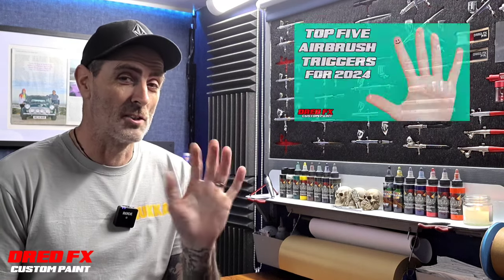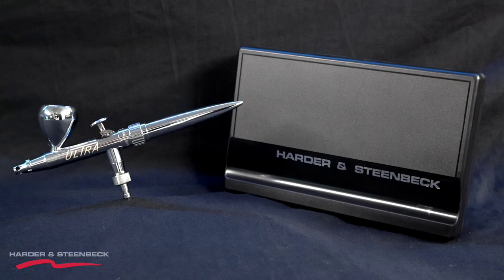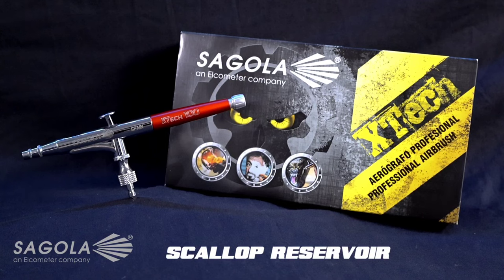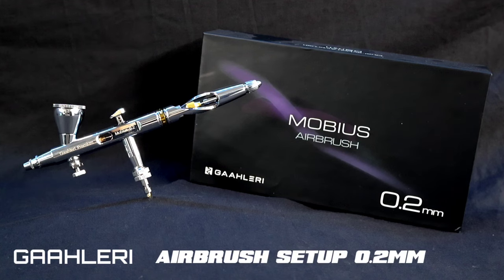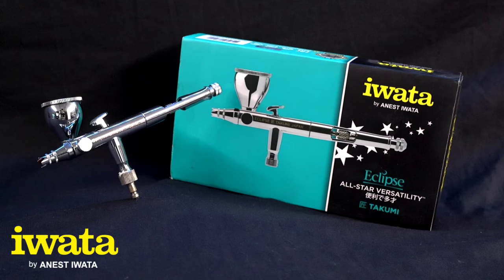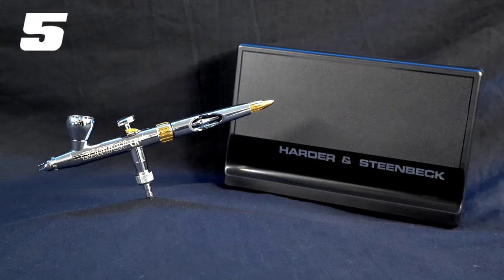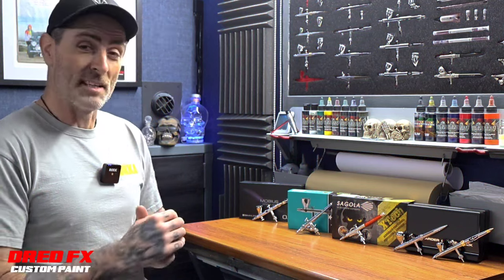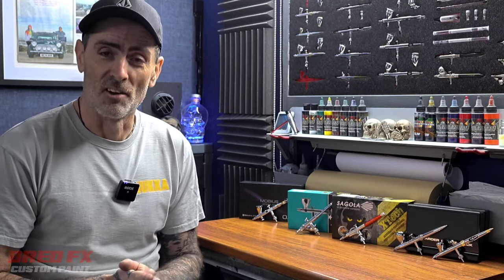Airbrush triggers to look out for in 2024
finding the right airbrush and trigger can  be challenging so here's my top five to look out for in 2024
enjoy the video and enjoy your airbrush journey